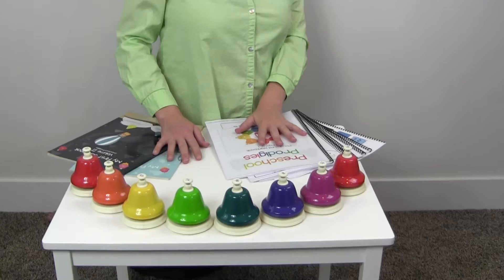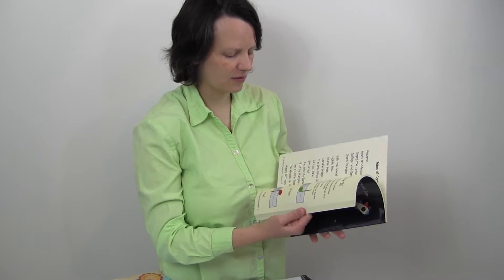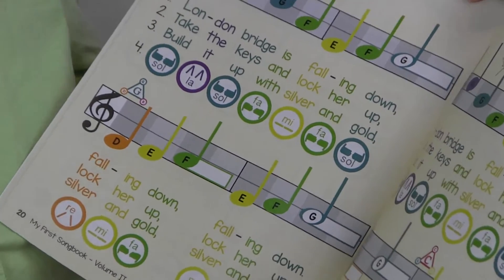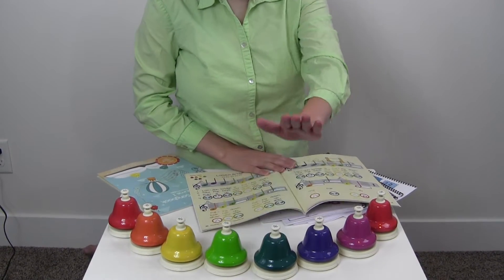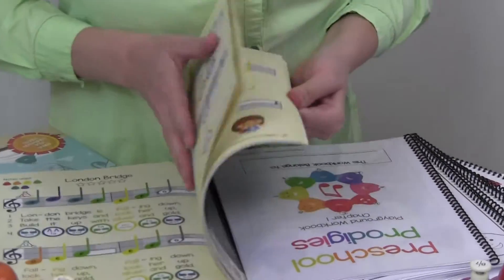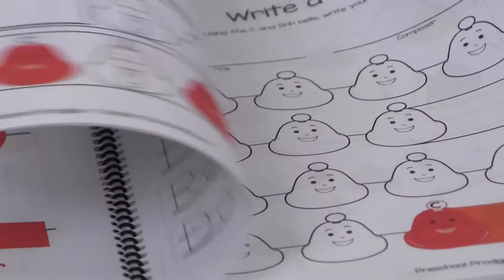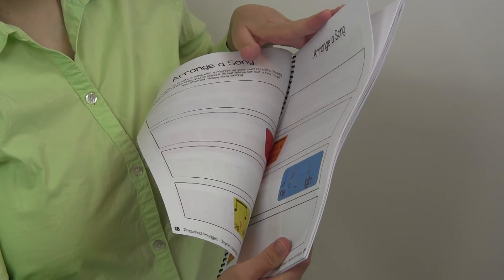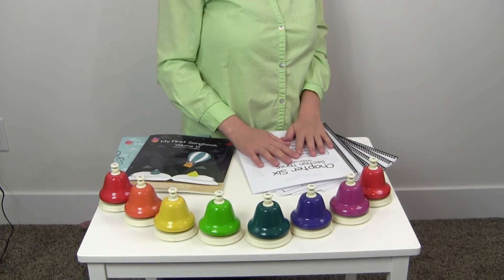Preschool Prodigies Review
Taking a closer look at some of Preschool Prodigies' updates.